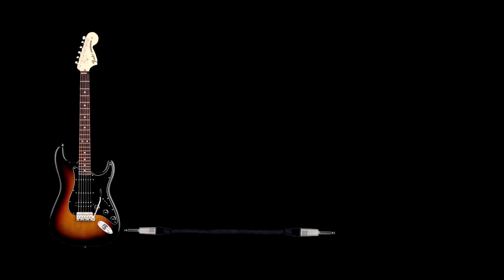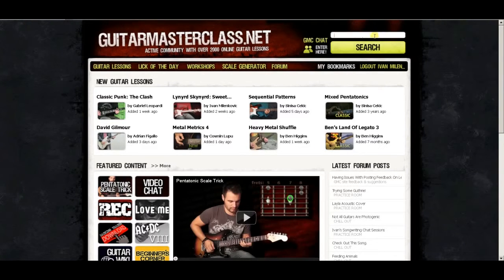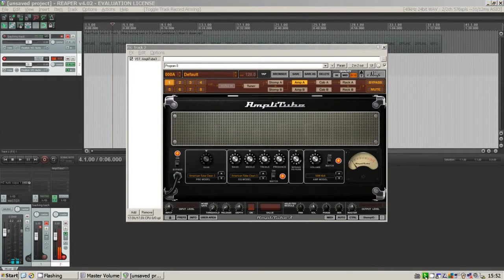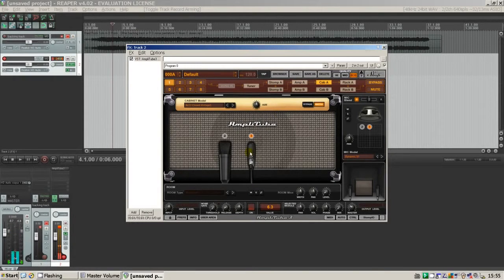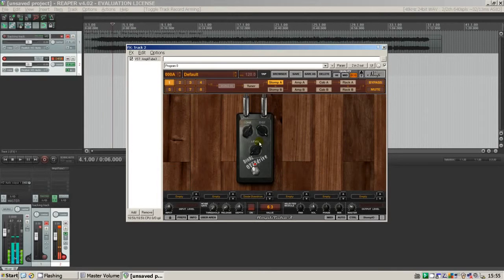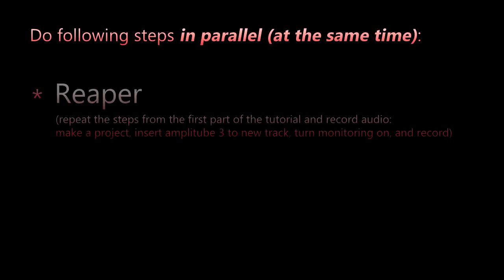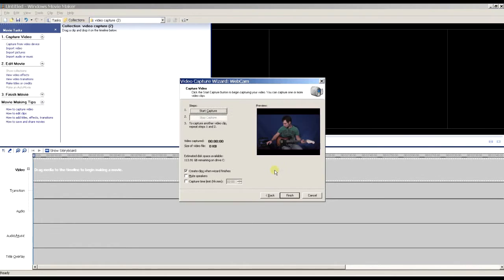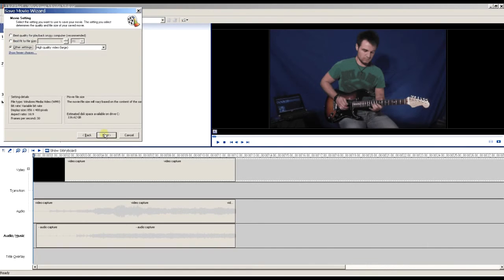Vid Reaper Review